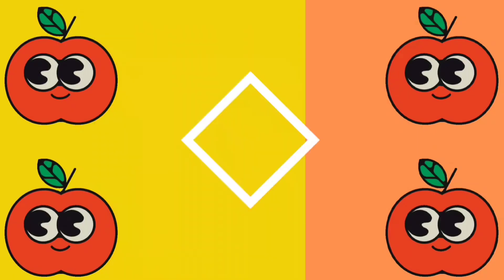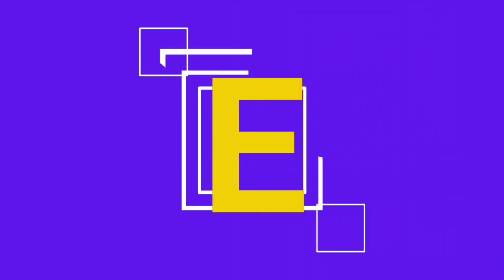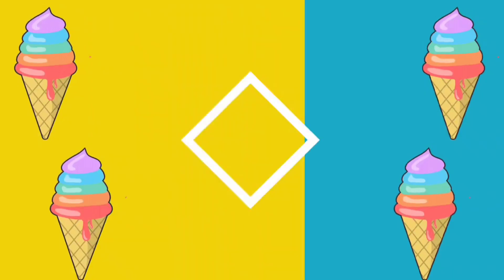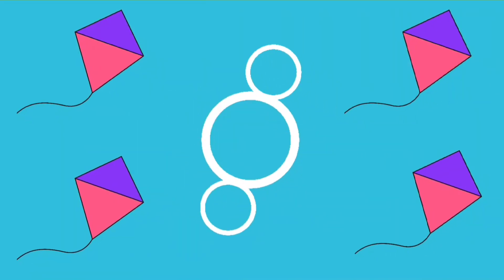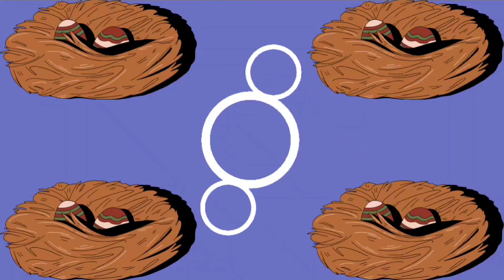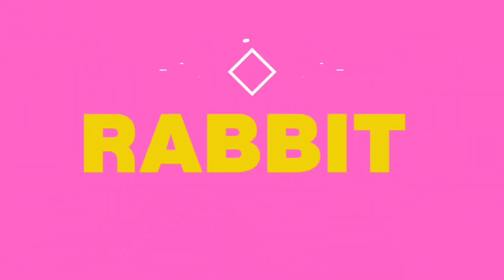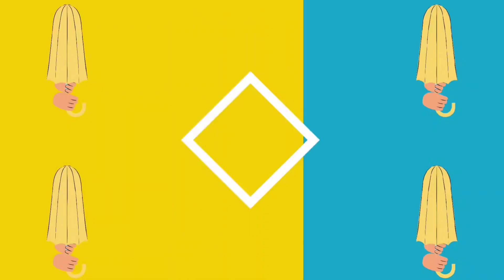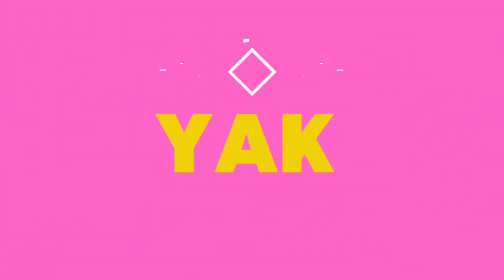learn alphabet a to z | class nursery english | a for apple b for ball Rhymes with action